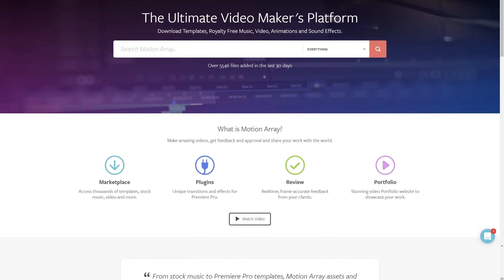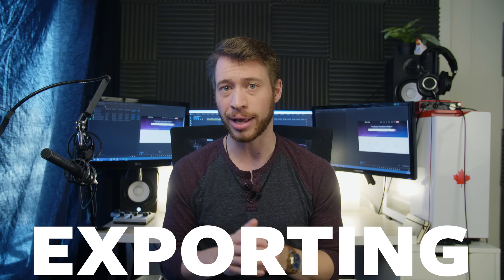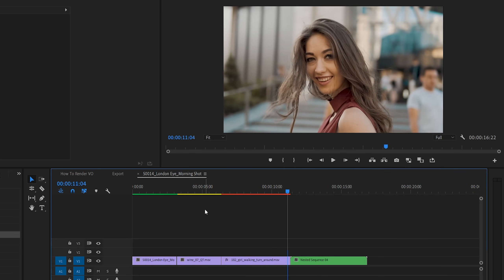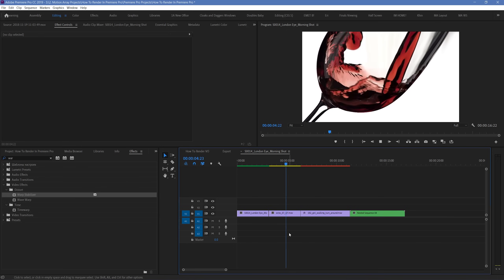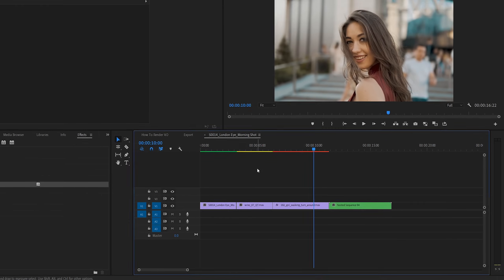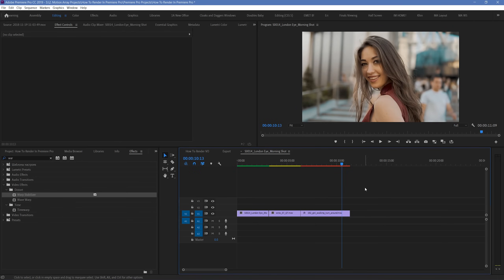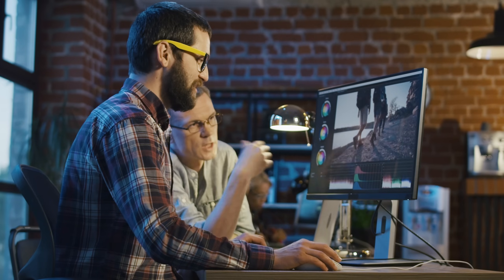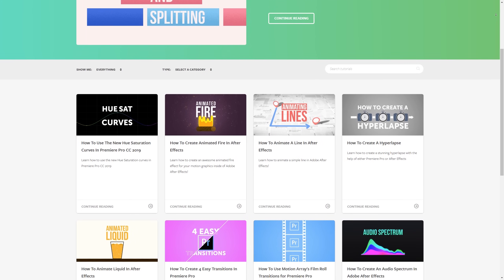How To Render In Premiere Pro - Premiere Pro Render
In this Premiere Pro tutorial we're taking a look at how to render in premiere pro.  Premiere Pro render techniques are actually pretty easy to do and it can really help to speed up your editing workflow and make your life easier as a video editor.  So let's dive in and take a look!